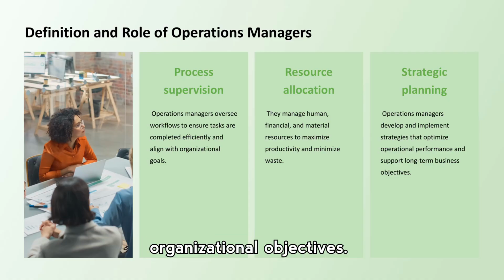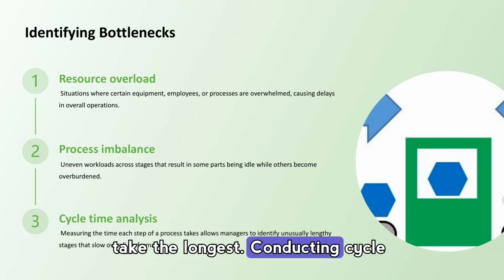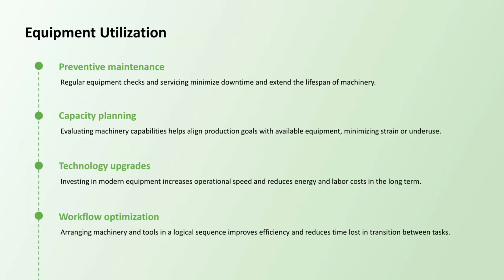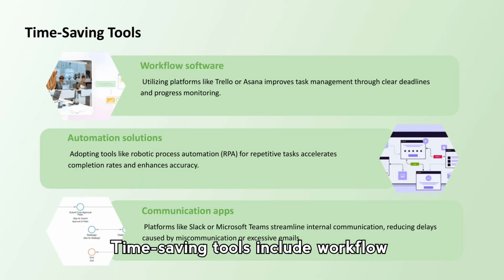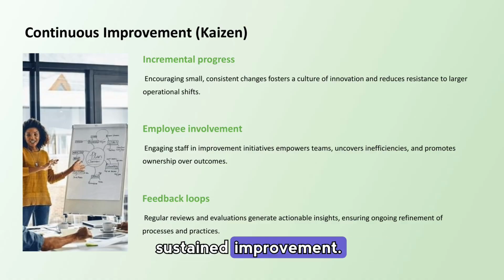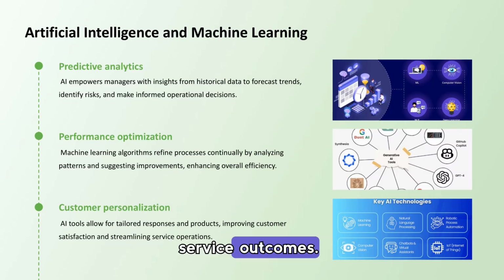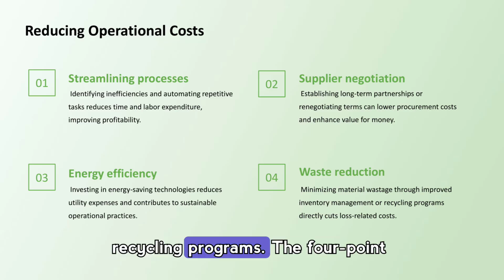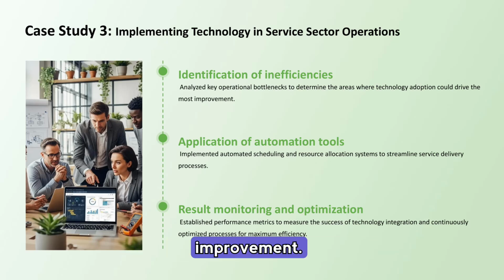Improving Efficiency - Tools and Techniques for Operations Managers (11 Minutes)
Explore improving efficiency in our latest video, where we explain the essential tools and techniques operations managers use to streamline workflows, reduce waste, improve productivity, and enhance overall business performance. Operations management plays a critical role in ensuring that people, processes, resources, and systems work together effectively to meet organizational goals. In this video, we will discuss how operations managers improve efficiency, which methods are most commonly used, and why continuous improvement is important in today’s competitive environment. You'll also learn about process mapping, lean management, Six Sigma, workflow optimization, performance metrics, capacity planning, inventory control, automation, team coordination, and data-driven decision-making. Whether you're interested in business management, operations strategy, productivity improvement, supply chain processes, or organizational performance, this video will provide you with valuable insights into practical ways operations managers drive efficiency. Join us as we break down these concepts into easy-to-understand information that will help you better understand how to improve operations and achieve better results!